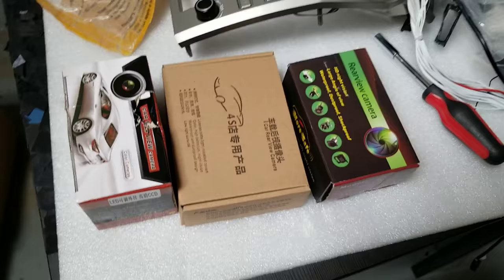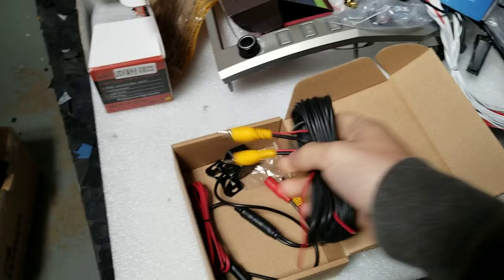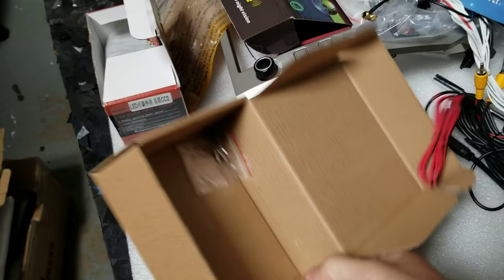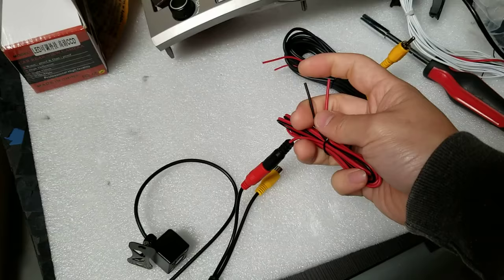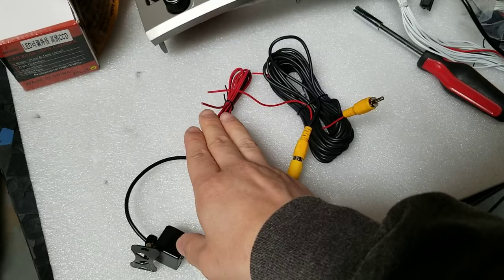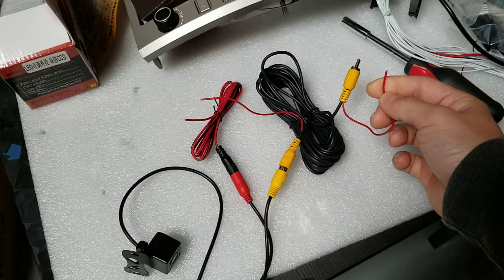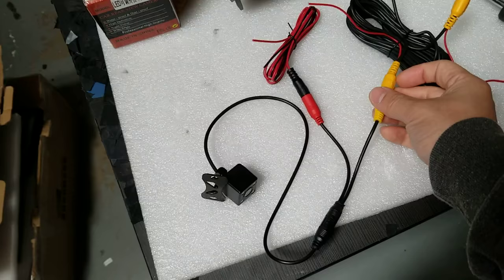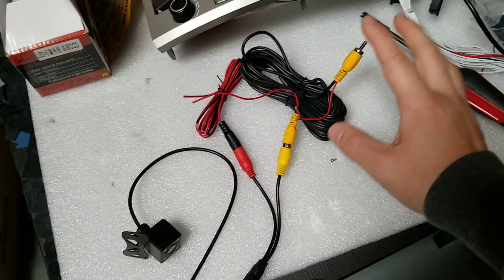How to Connect: Aftermarket Camera